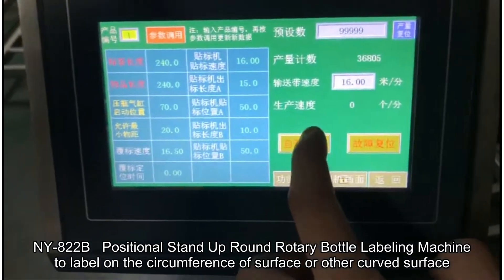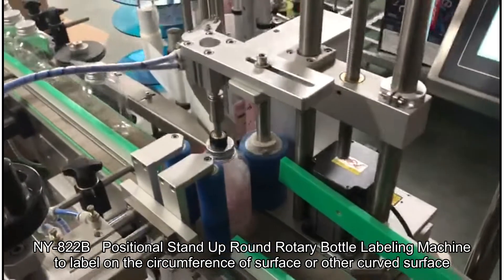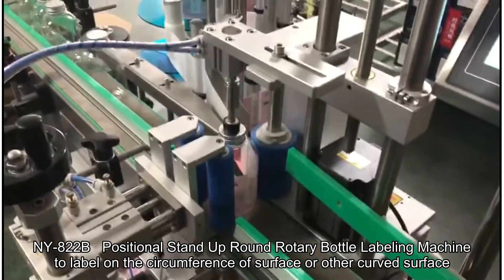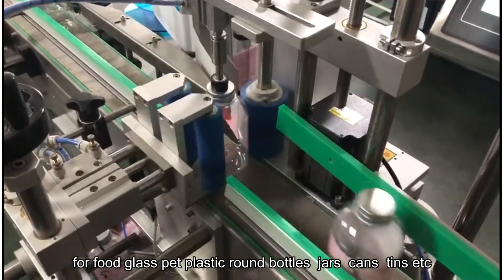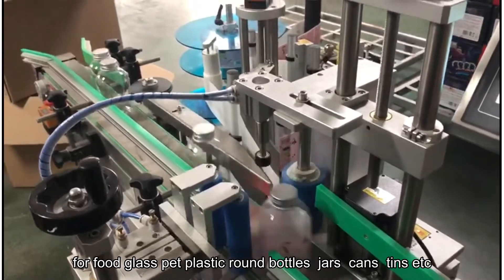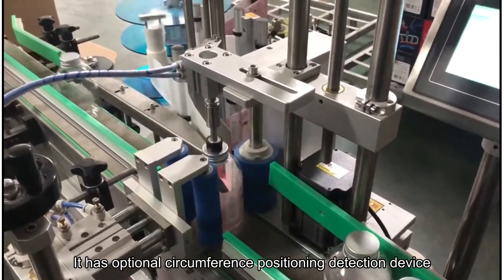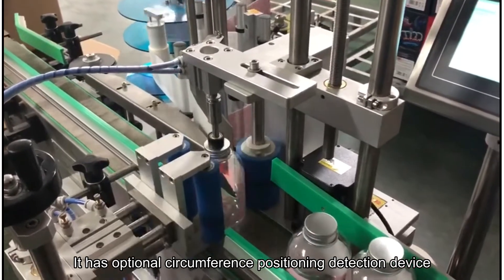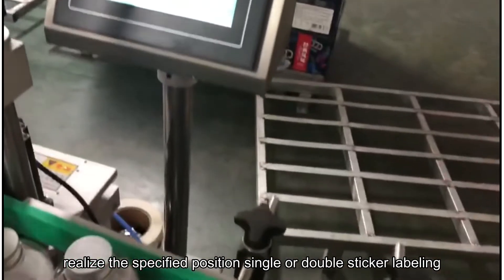NY-822B round bottle labeling machine with high speed date coding machine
Model | NY-822B
Machine | Single or Double Sticker Side Labeling Machine
Industry | Food Labeling and Packaging
Label | Self-adhesive Opaque or Transparent Sticker
Label Rolls Speed | 23-45 meters/minute
Application: Suitable for different size of adhesive label or adhesive film on all kinds of regular and irregular containers, round, square or multi side shaped bottles, can label on flat or round side surface, especially for round bottle labeling with high accuracy and high speed.
Features:
■The position of labeler head is adjustable, up and down, forward and back.
■Can choose to make one side or double sides labeling for round bottle.
■Good labeling quality, no air bubble, no wrinkle.
■Can be operated independently or connect to your production line.
■Can be integrated date printer such as date coding machine, continuous small character ink jet printer, laser marking machine, Thermal Transfer Printer etc.
Technical Parameters:
■ Size of Machine: 2100(L)×1030(W)×1350(H)mm
■ Labeling Speed: 25-60pcs/min
■ Height of Object: 25-300mm
■ Diameter of Object: 25-100mm(can customize)
■ Height of Label: 20-110mm (180mm, 200mm option)
■ Length of Label: 20-300mm
■ Accuracy of Labeling: ±1mm
■ Label roller inside diameter: 76mm
■ Label roller outside diameter: 300mm
■ Power Supply:220V 50/60HZ (if the power supply different, a transformer is needed)
■ Compressed air consumption：5Kg/cm2 (Air pressure: 0.4 ~ 0.6MPa)
■ Weight: 180Kg
For sales inquiries or questions about our machinery please contact our office.
Fujian NanYun Packing Machinery Co., Ltd.
No.258, Donghuan Road, Shancheng Town, Nanjing County, Zhangzhou City, Fujian Province, China